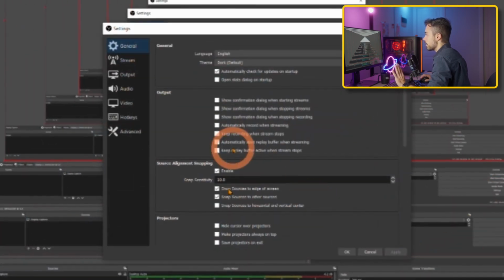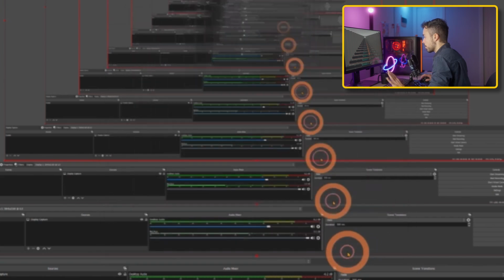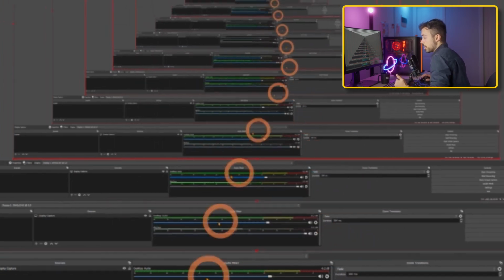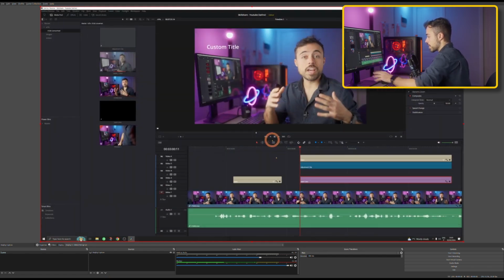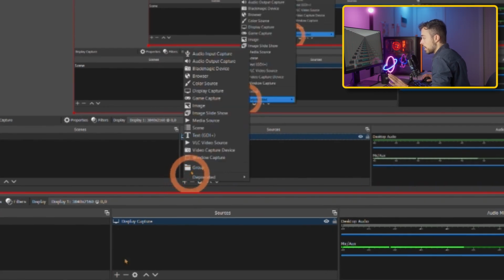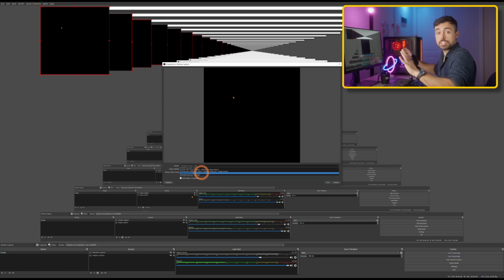7. How to Start Screen Record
Does the thought of learning video editing make you feel overwhelmed? Fear not! This class is your gateway to mastering videos for YouTube with ease. We'll use DaVinci Resolve 18 – a powerful, yet free, software about to become your best friend.

Forget the complications; we're making video editing accessible and enjoyable. From the very basics to more advanced tricks, you'll discover everything you need to craft engaging videos.

In this class you'll learn:
• Basic Editing Techniques: Learn to organize, cut, trim, and position clips with precision for a seamless storytelling experience.
• Keyframing: Master the art of animation by controlling the movement of elements over time for dynamic video effects.
• Picture-in-Picture Effect: Create engaging visuals by layering videos within your main content, perfect for tutorials or reaction videos.
• Screen Recording: Capture high-quality footage directly from your computer screen, ideal for creating tutorials or presentations.
• Annotating on Screen: Learn how to draw attention to key points in your video with annotations, enhancing viewer understanding.
• Editing Audio: Dive into audio editing to ensure your videos sound as good as they look, from adjusting levels to reducing background noise.
• Recording Voice Over: Add personal narration to your videos with techniques for clear and compelling voiceovers.
• Improving Workflow: Discover tips and tricks to speed up your editing process, making your video production more efficient.
• Differences Between Free and Paid Versions: Understand the additional features and benefits of upgrading to the paid version of DaVinci Resolve 18.
• Exporting Videos for Optimal Quality: Learn the best export settings to maintain high video quality.

This curriculum is designed to equip you with the skills to create professional-quality videos for social media and beyond, utilizing the full potential of DaVinci Resolve 18.

You'll start with fundamental skills and progress to sophisticated techniques to craft captivating content. Discover the secrets to refining your videos with various effects and transitions, embedding text and incorporating sound and music for a richer, more immersive experience.